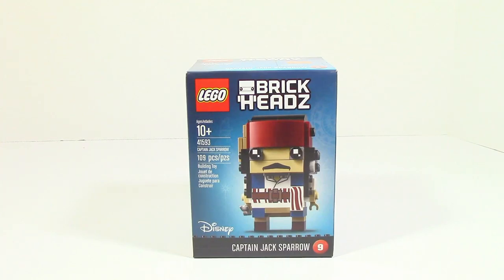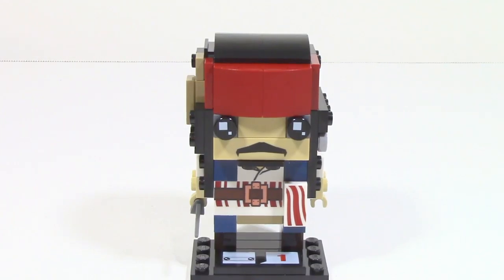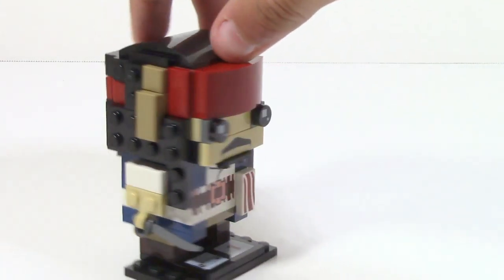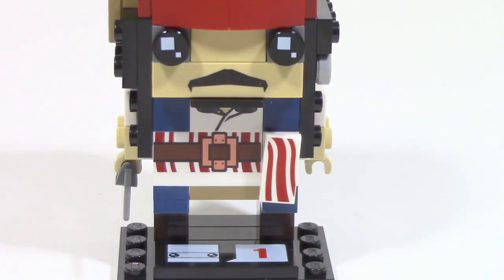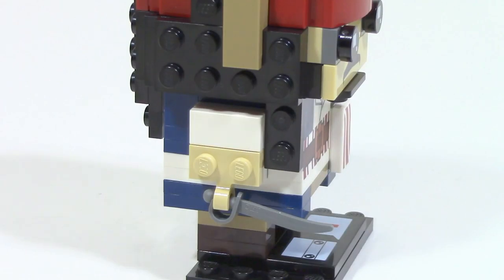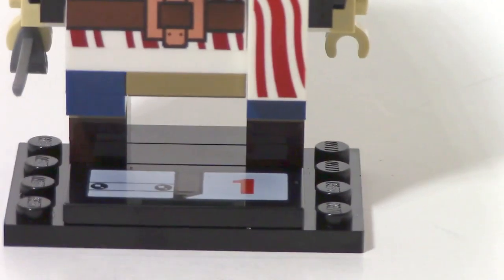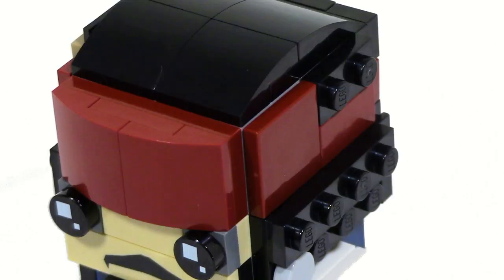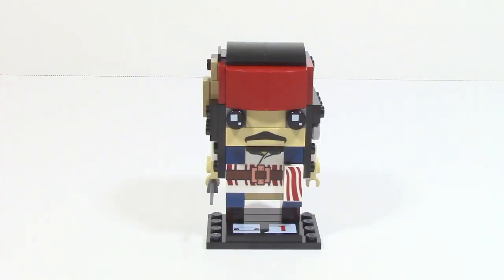Lego BrickHeadz 41593 Captain Jack Sparrow Review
Our Review (and brief unbox) of Lego BrickHeadz 41593 Captain Jack Sparrow, 41594 Captain Armando Salazar is next.